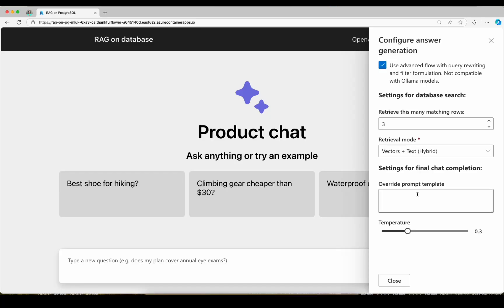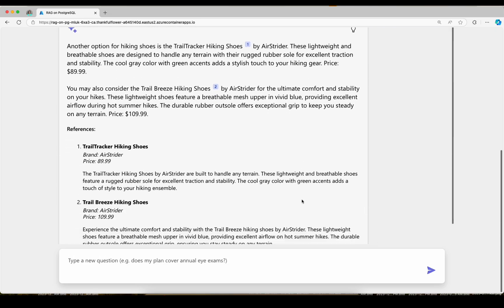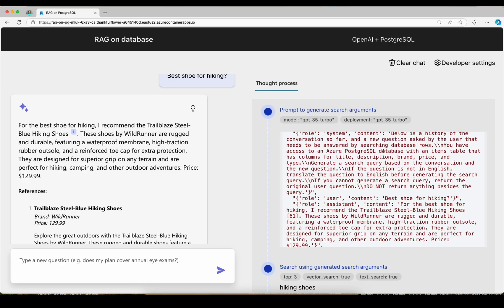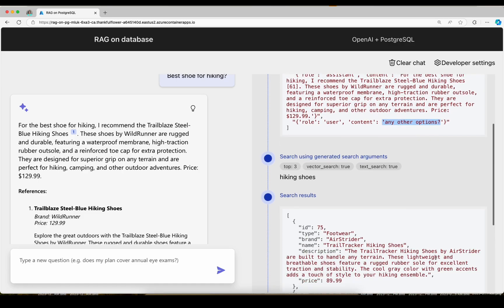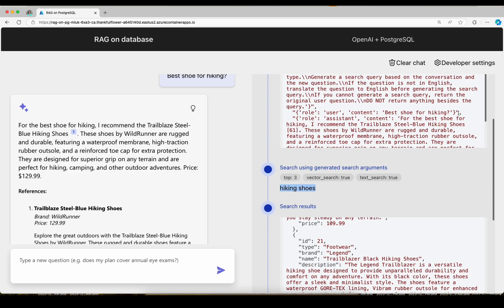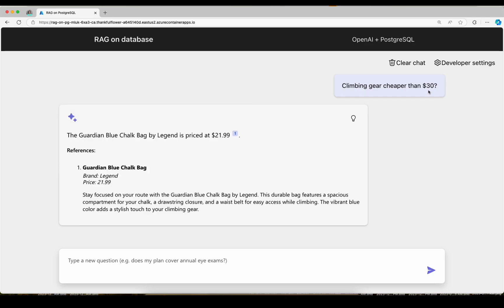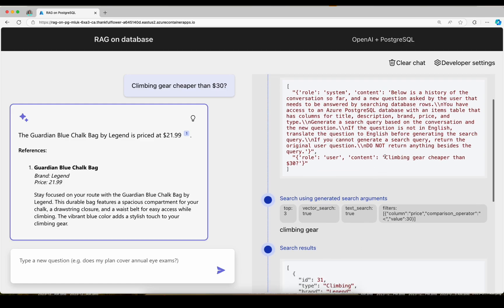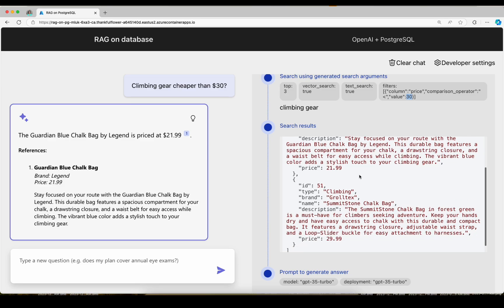Screencap: RAG on PostgreSQL (Advanced Flow)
This short demo video is part of a larger presentation. I'm uploading it in case it's helpful for anyone.